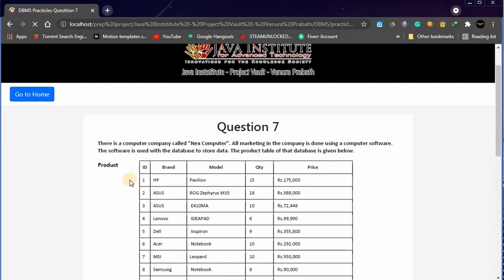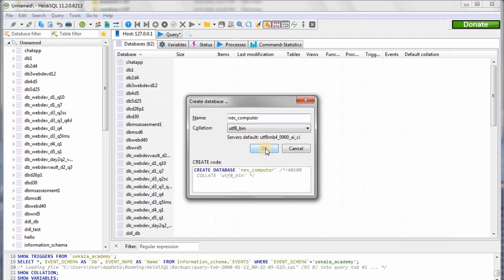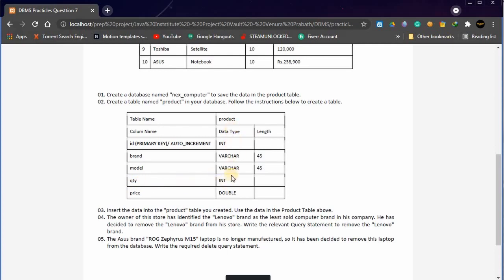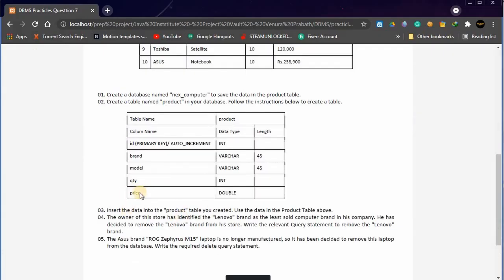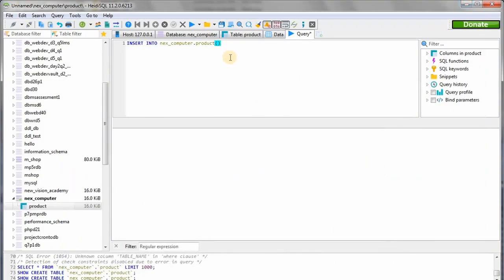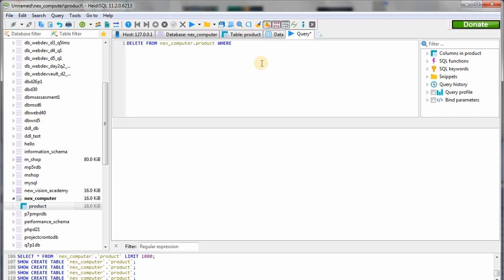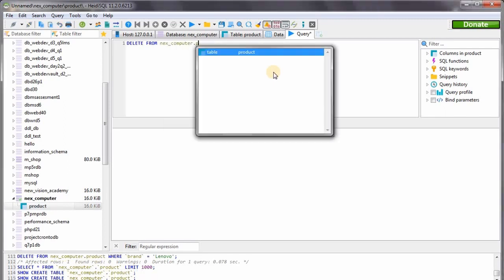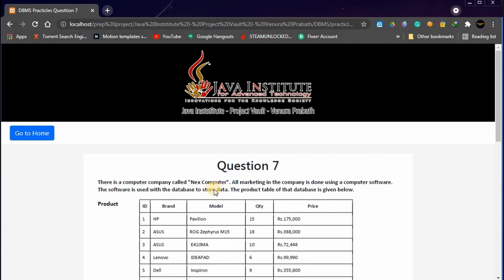DBMS Question Session Task No 07 | 1st Year | Semester 01 | Java Institute | Venura Prabath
Project: Using MySQL Workbench Software or HeidiSQL Software to create a Database and Table and insert data from the Insert Query Statement into the table of the created database and use Delete Query Statement to remove the entered data.